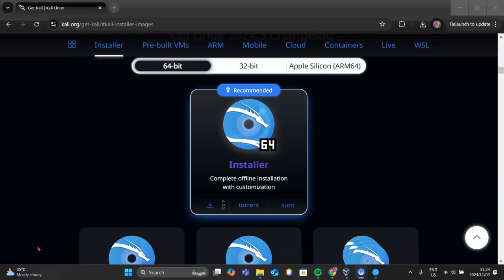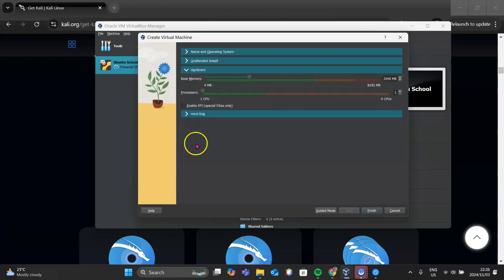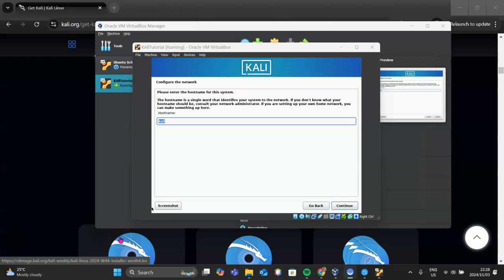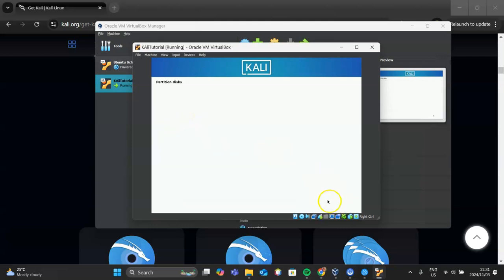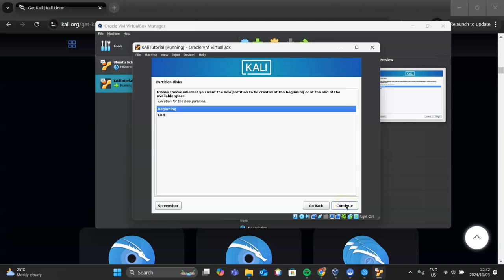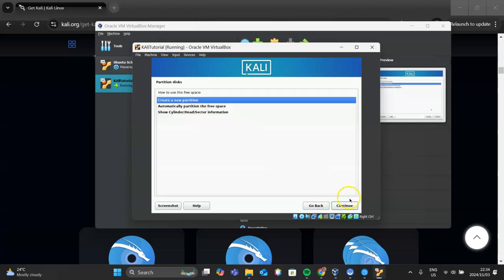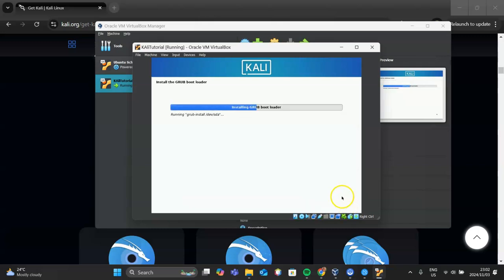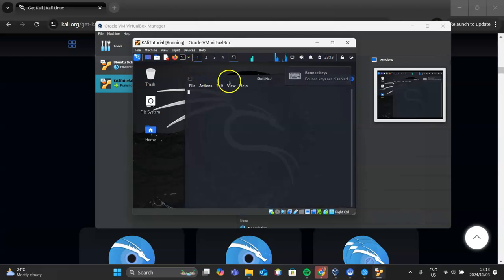How to install Kali Linux and Partition drives in Oracle VirtualBox on windows 11(for beginner)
In this video, I guide you step-by-step through the process of installing Kali Linux on VirtualBox while running Windows 11. Whether you're new to virtual machines or want to explore Linux without altering your main OS, this tutorial covers everything from setting up VirtualBox and configuring the virtual machine, to successfully installing Ubuntu. By the end of the video, you'll have a fully functional Kali Linux system running on your Windows 11 computer. It is also friendly for beginners. I also show how to advanced partition the VirtualMachine Drive manually.